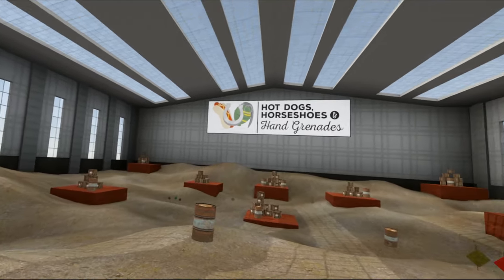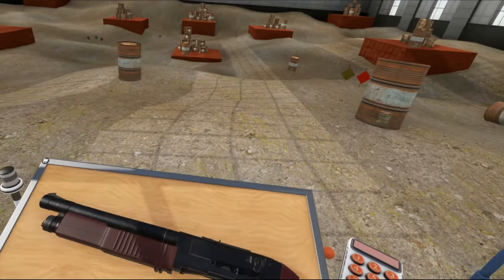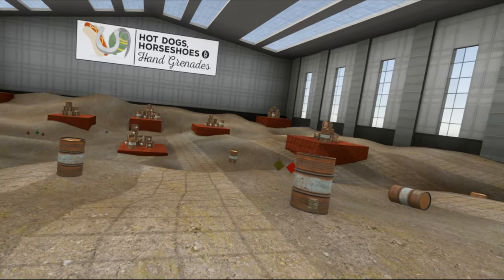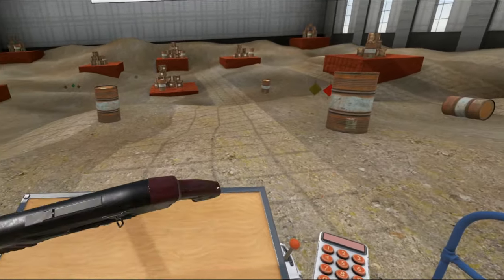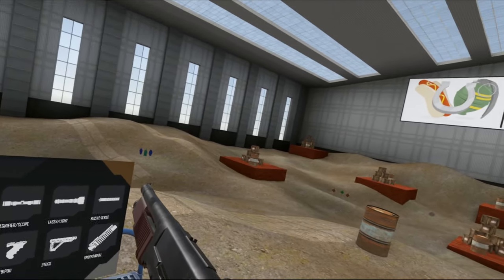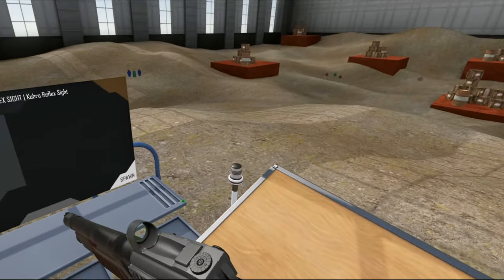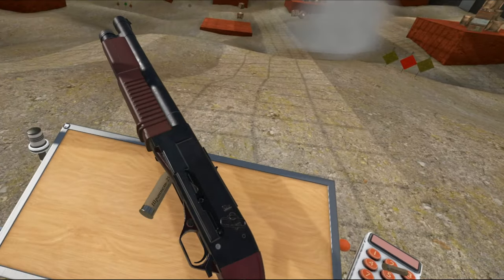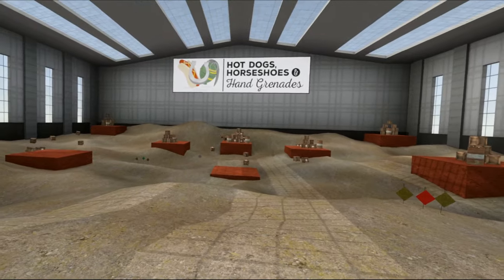The Weapons of Hot Dogs, Horseshoes and Hand Grenades The KS 23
Welcome to another episode of the Weapons of H3VR! Today we take a look at a unique shotgun, a 23mm one.